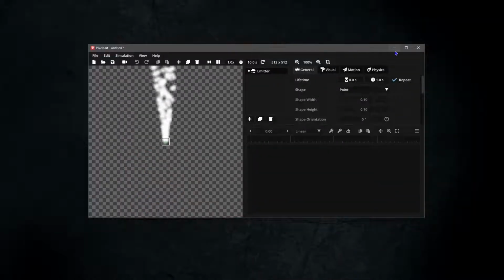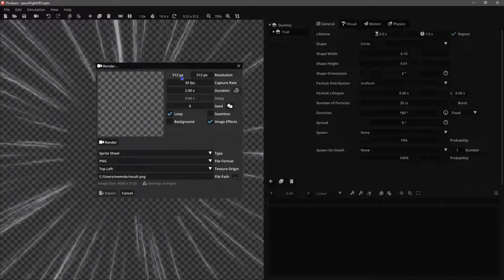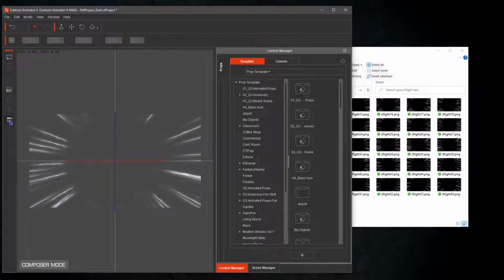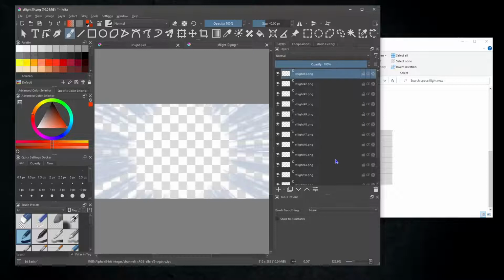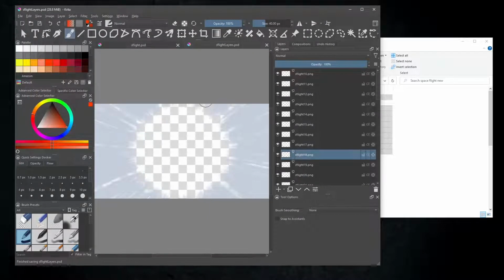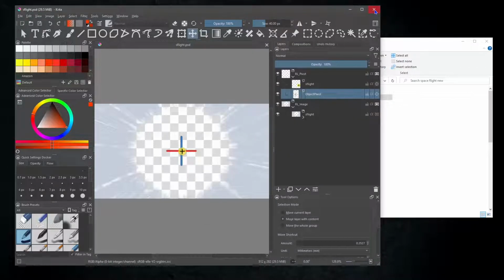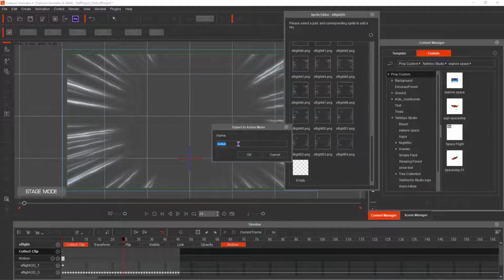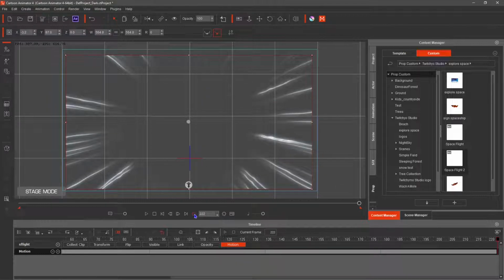Twitchymo Studio | Cartoon Animator Contest 2022 Animation @ Work WIP 03 | Pixelpart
Twitchymo Studio presents Explore Space.

Reallusion Animation@Work 2022 contest.

Using Pixelpart, I will show the process to simulate space flight. Then edit the images with Krita and use Cartoon animator to create an animated prop.